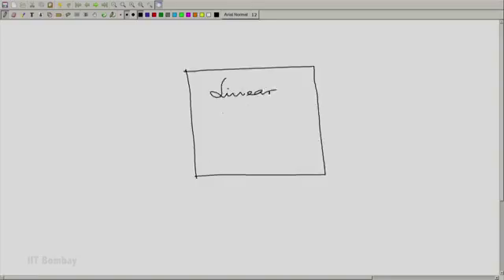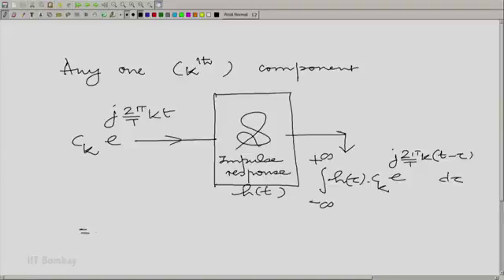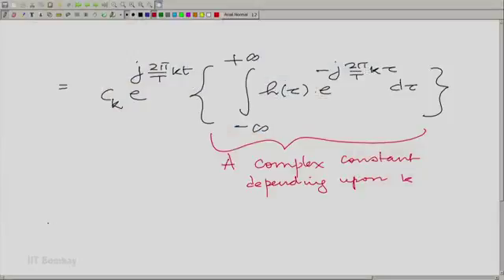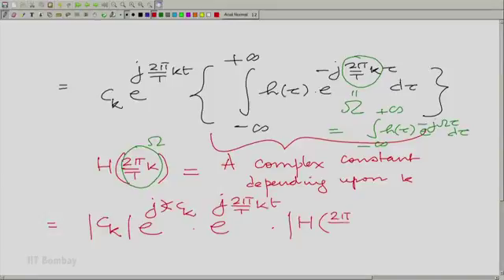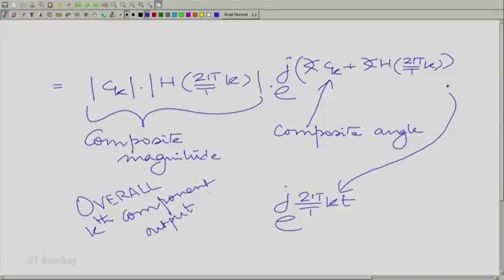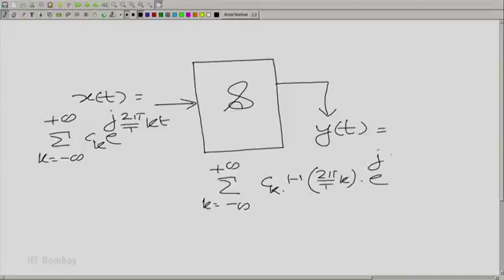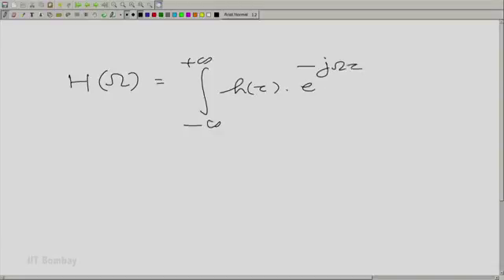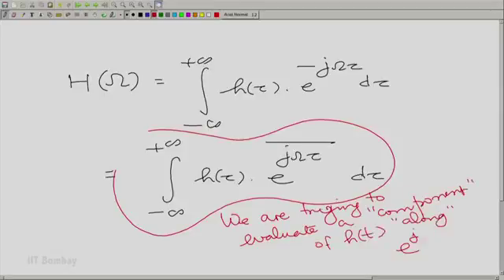August 20, 2018(10)